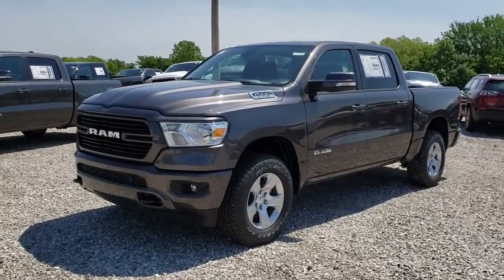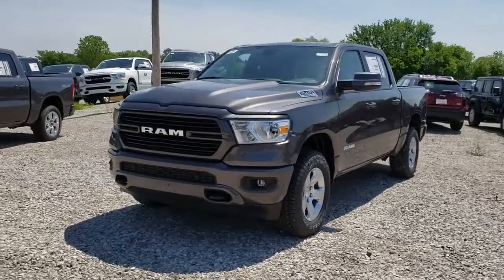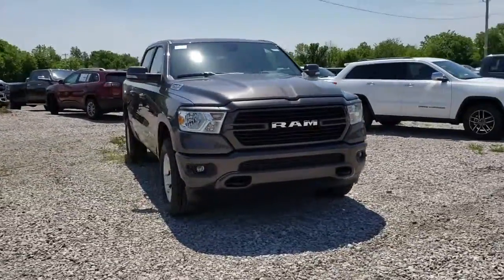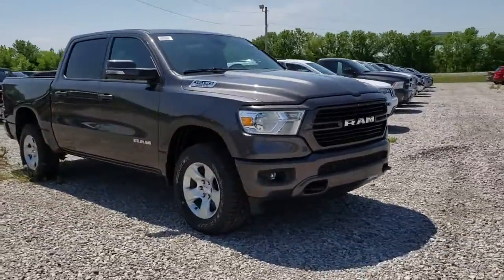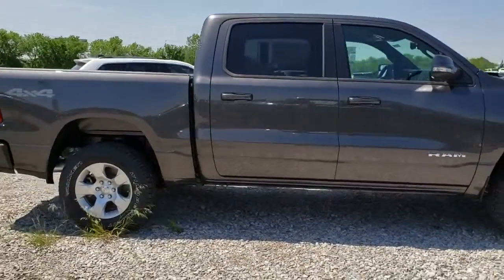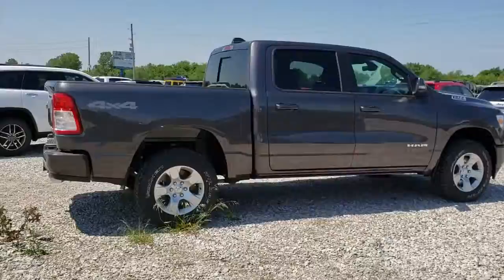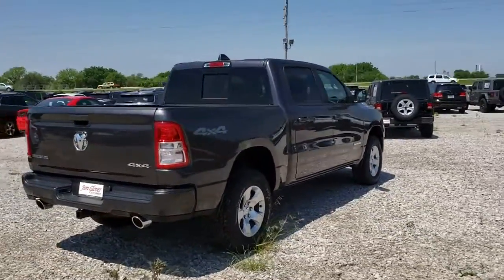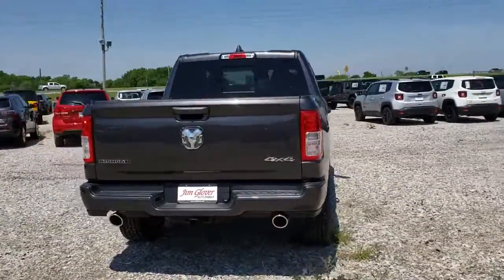2019 Ram 1500 Tulsa, Broken Arrow, Bixby, Claremore, Owasso, OK DT3332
Crystal Metallic N 2019 Ram 1500 available in Owasso, Oklahoma at Jim Glover Chrysler Dodge Jeep RAM Fiat. Servicing the Tulsa, Broken Arrow, Bixby, Claremore, OK area.

Crystal Metallic 2019 Ram 1500 Big Horn/Lone Star 4WD 8-Speed Automatic HEMI 5.7L V8 Multi Displacement VVT ABS brakes, Compass, Electronic Stability Control, Heated door mirrors, Illuminated entry, Low tire pressure warning, Remote keyless entry, Traction control.brbrThank you for shopping at Jim Glover Dodge Chrysler Jeep Ram Fiat! We are committed to providing an excellent customer service experience during your vehicle purchase.brbrbrThank you for choosing Jim Glover Dodge Chrysler Jeep Ram Fiat, we appreciate the opportunity to earn your business for life. Whether you are looking for a new Dodge, Chrysler, Jeep, Ram, Fiat or pre-owned car, truck, or SUV you will find it here. We have helped many customers from Tulsa, Oklahoma City, Sand Springs, Broken Arrow, Owasso, Sapulpa, Claremore, Okmulgee, Stillwater, Muskogee, Bartlesville, Joplin, Coffeyville and Ft. Smith find the vehicle of their dreams! Jim Glover Auto Family make every reasonable effort to insure our Internet Pricing is accurate and reflects available discounts and incentives.  We are only humans working with computers.  To qualify for advertised price, customer must finance advertised vehicle through Chrysler Capital WAC. See Dealer for Details. $500 - Southwest 2019 Retail Bonus Cash SWCKA1. Exp. 06/03/2019, $500 - Southwest 2019 Bonus Cash SWCKA. Exp. 06/03/2019, $500 - Chrysler Capital 2019 Bonus Cash 44CKB3. Exp. 06/03/2019, $3,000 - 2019 Retail Consumer Cash 63CK1. Exp. 06/03/2019